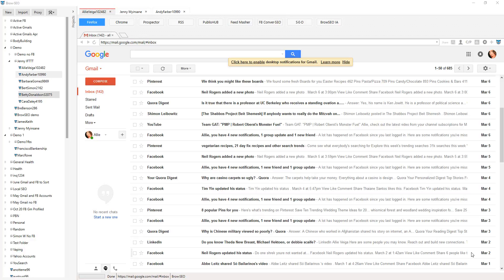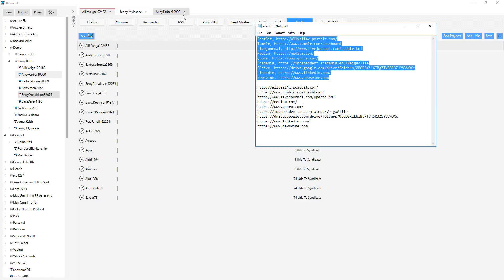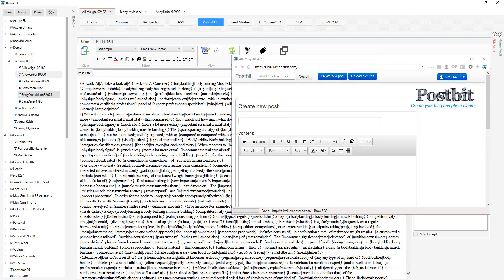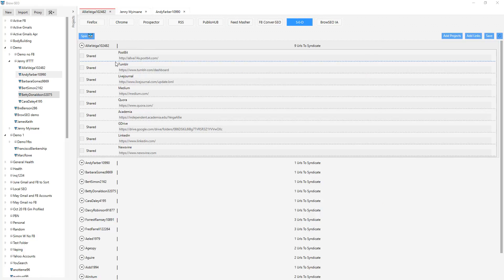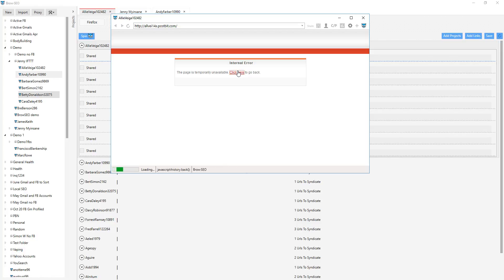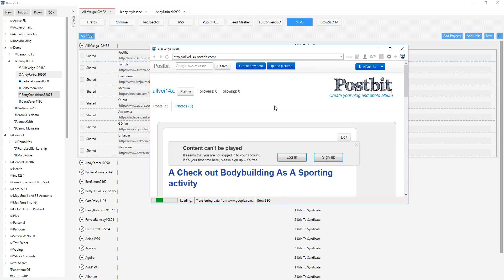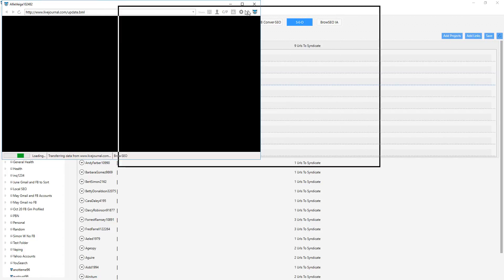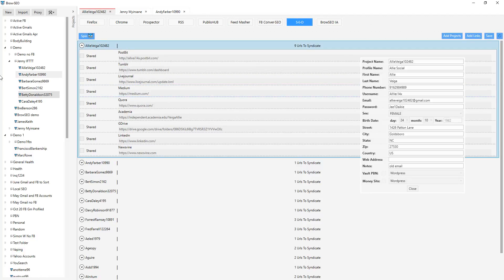Quickly & Easily Post To ANY SITE On The Internet! (YES ANY SITE)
easily post t any site on the internet with BrowSEO SEO module